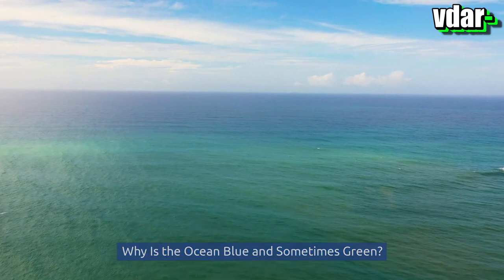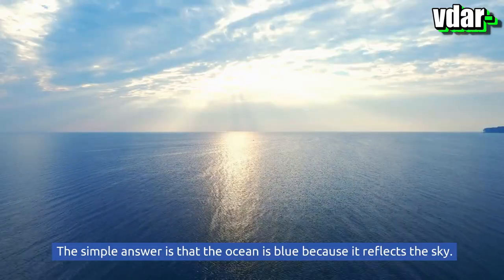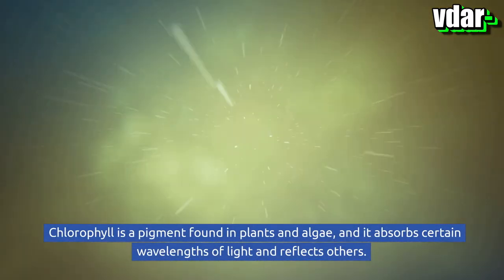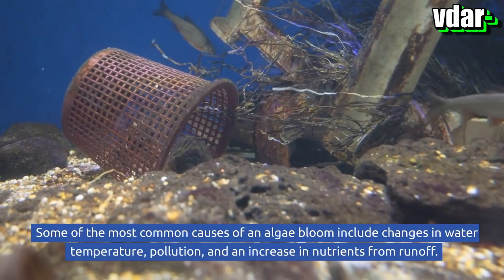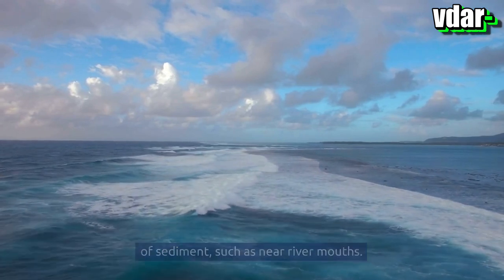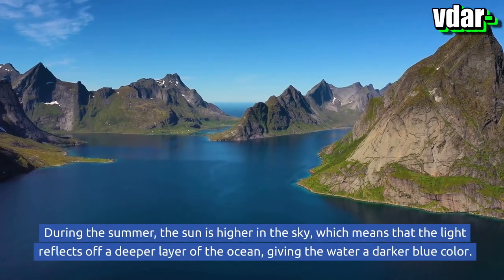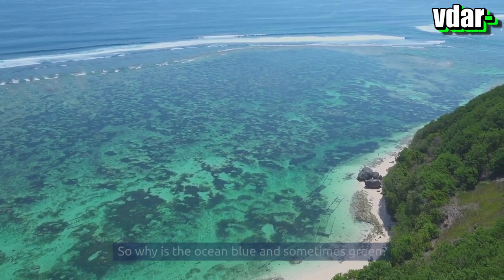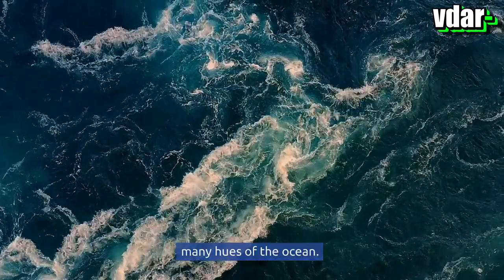Why Is the Ocean Blue and Sometimes Green?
We’ve all seen the ocean in all its blue glory, whether it’s on a beach vacation or in a photo. But have you ever noticed that the water can sometimes look green, too? The ocean can appear to be many different shades of blue, green, and even yellow depending on the time of day, season, and other factors. But why is the ocean blue and sometimes green?